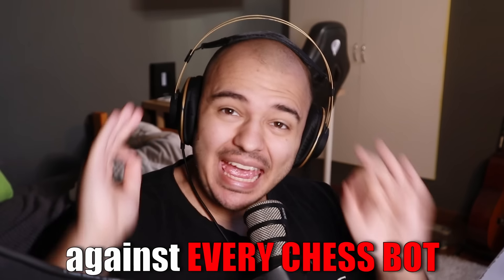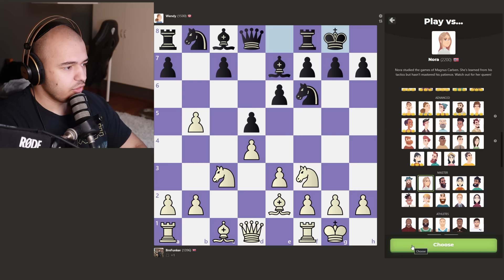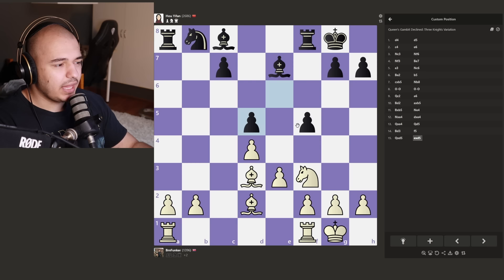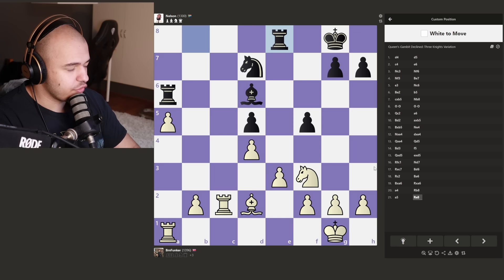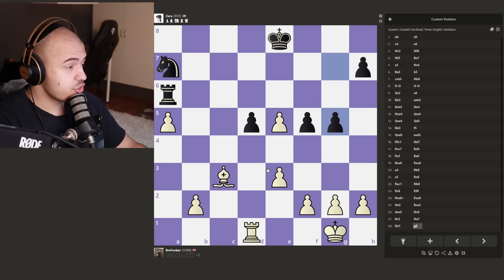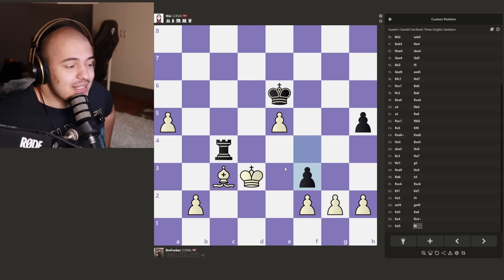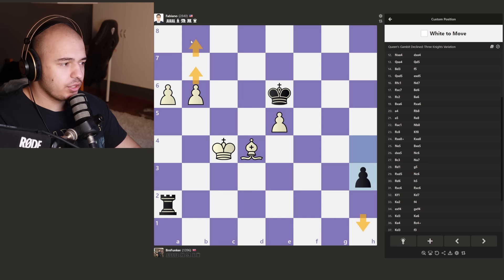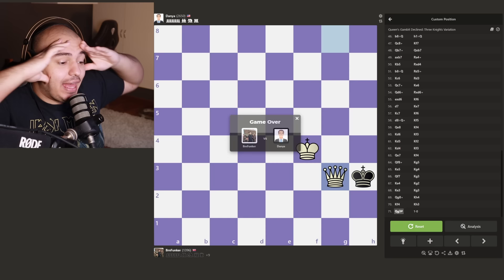I PLAYED EVERY CHESS BOT IN 1 GAME !!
Chess goes brrrrrrrrrrrrrrr

Intro - 0:00
Game Starts - 0:30